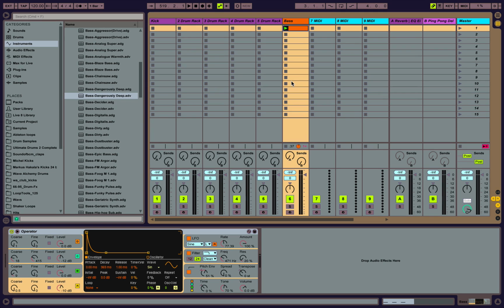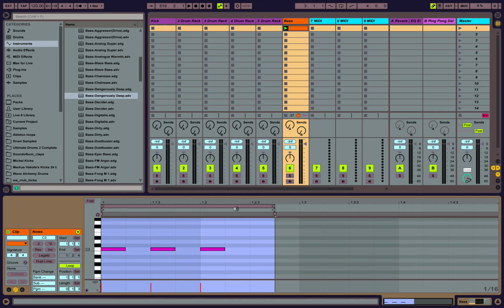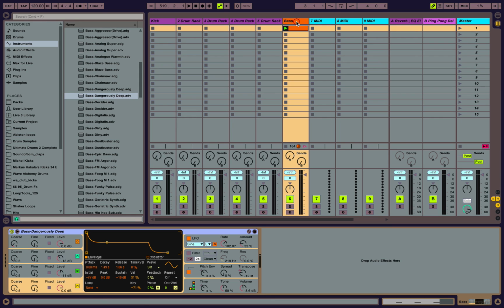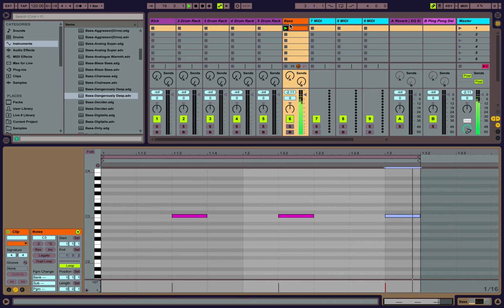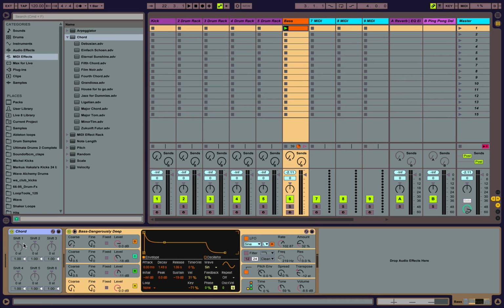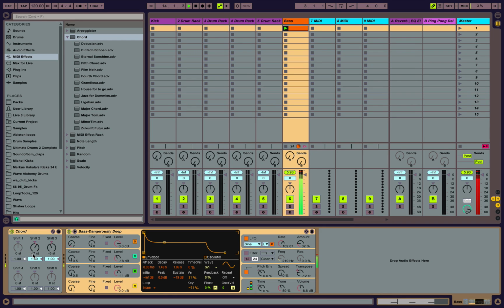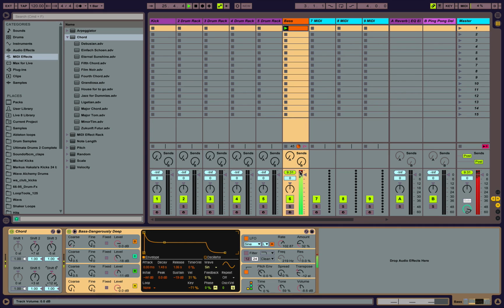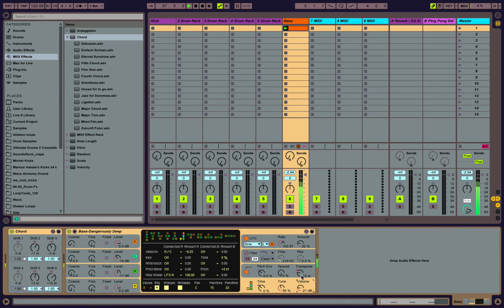How To Make Deep Techno 2016 - Creating the Bass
Sonic Academy welcomes the Berlin based Irish music maker Chymera to the helm once again for another dark, twisted look at ‘How To Make Deep Techno 2016’

Using Ableton Live 9.1 we focus on slightly darker techno, still melodic, but with dark atoms, heavy stabs, pounding kicks and crisp percussion. We also look at live arranging using a controller and finally tweak the arrangement and mix ready to road test the track in clubs.

Don’t forget you can download the project template and samples used so you can follow along and look inside a professionally created track. Don't have Ableton? Well, we also have audio stems and MIDI files of the parts in the download folder so you can follow along in any DAW.